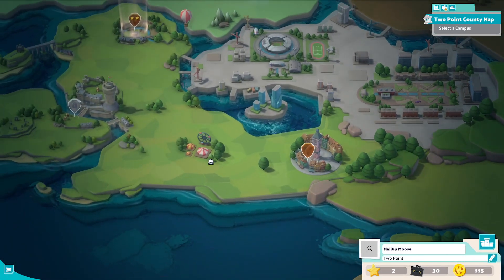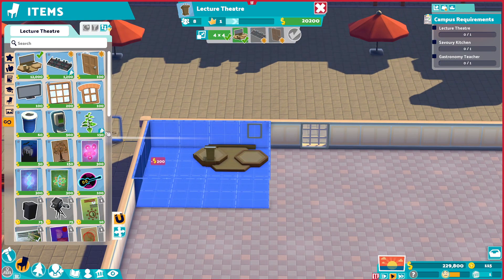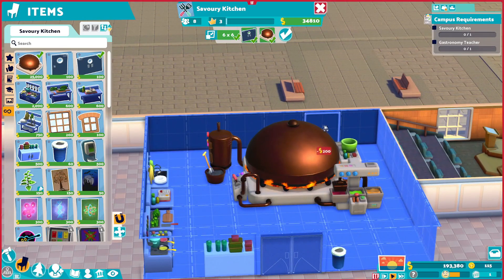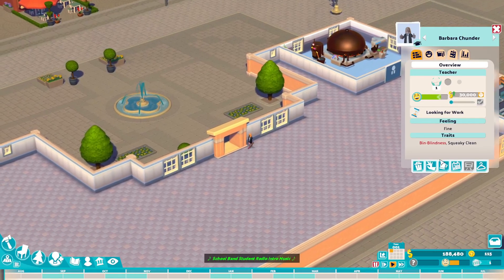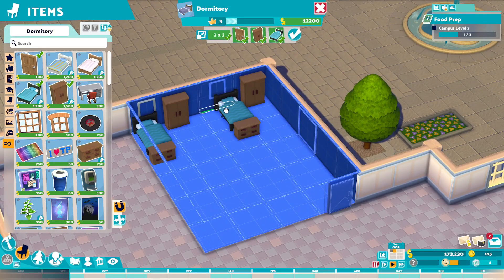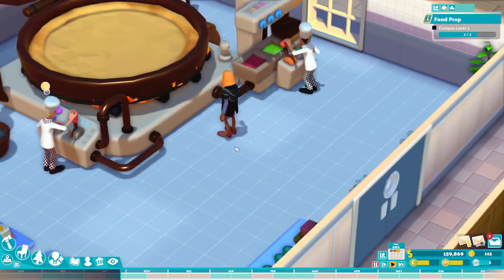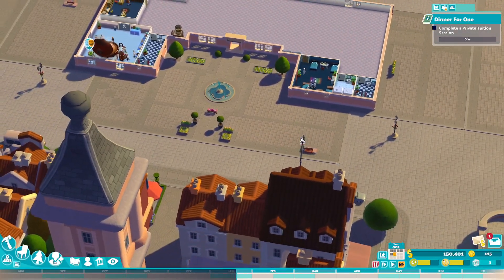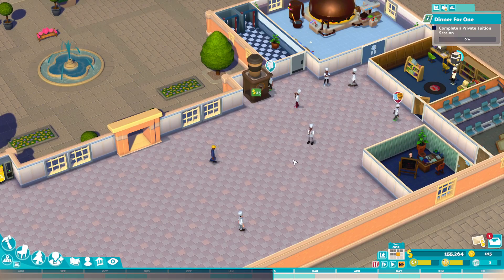Two Point Campus | Ep. 6 - Culinary Campus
Let's Play some Two Point Campus!